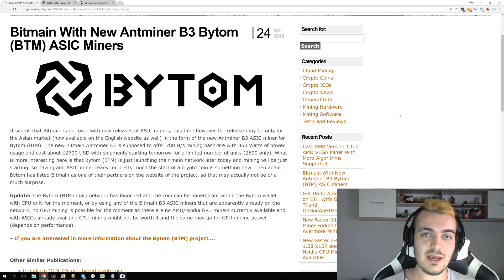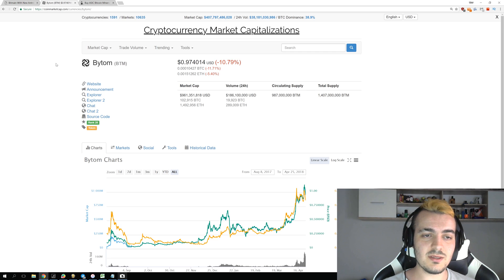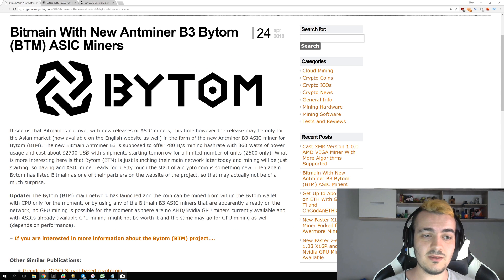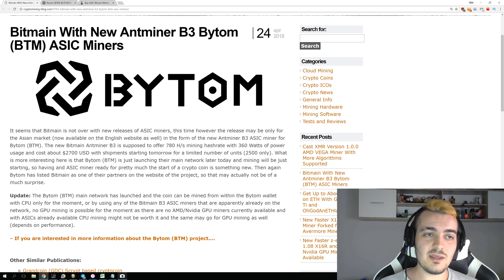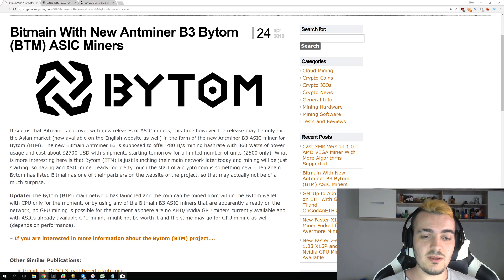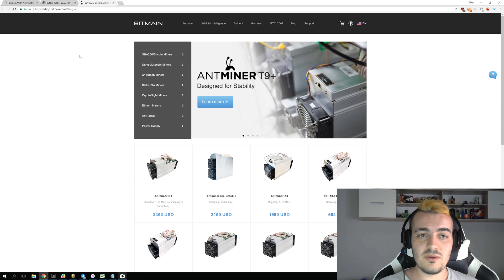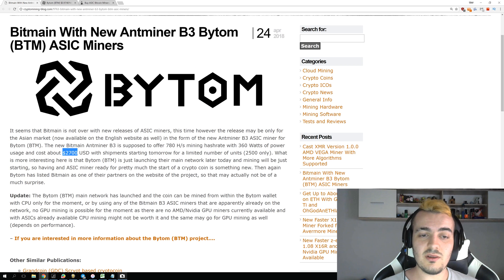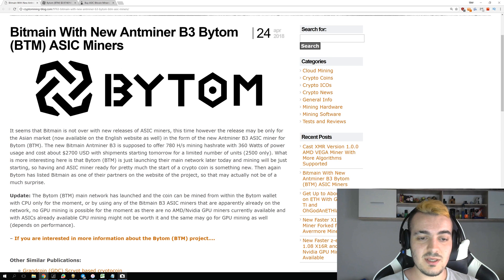New Bitmain ASIC Bytom B3 Miner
It seems that Bitmain is not over with new releases of ASIC miners, this time however the release may be only for the Asian market (now available on the English website as well) in the form of the new Antminer B3 ASIC miner for Bytom (BTM). The new Bitmain Antminer B3 is supposed to offer 780 H/s mining hashrate with 360 Watts of power usage and cost about $2700 USD with shipments starting tomorrow for a limited number of units (2500 only). What is more interesting here is that Bytom (BTM) is just launching their main network later today and mining will be just starting, so having and ASIC miner ready for pretty much the start of a crypto coin is something new. Then again Bytom has listed Bitmain as one of their partners on the website of the project, so that may actually not be of a much surprise.

Update: The Bytom (BTM) main network has launched and the coin can be mined from within the Bytom wallet with CPU only for the moment, or by using any of the Bitmain B3 ASIC miners that are apparently already on the network, no GPU mining is possible for the moment as there are no AMD/Nvidia GPU miners currently available and with ASICs already available CPU mining might not be worth it and the same may go for GPU mining as well (depends on performance).